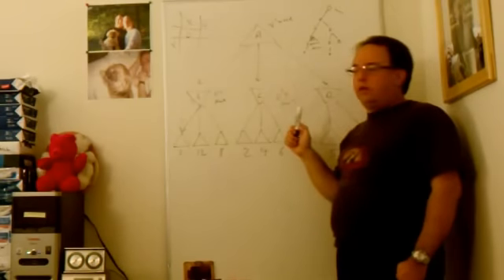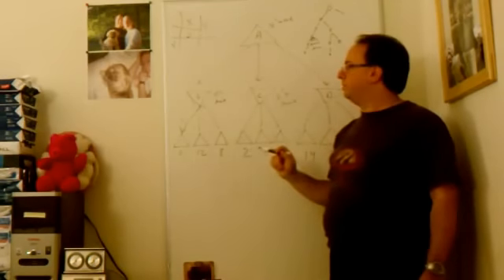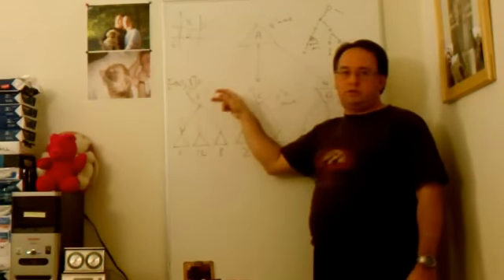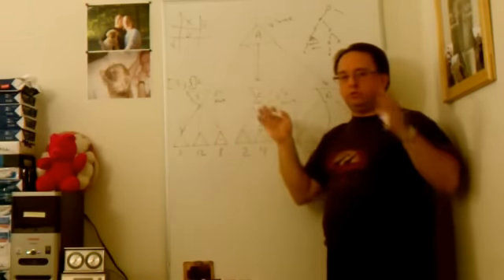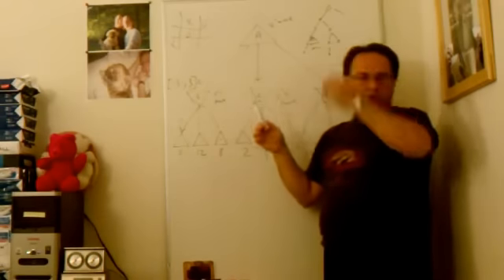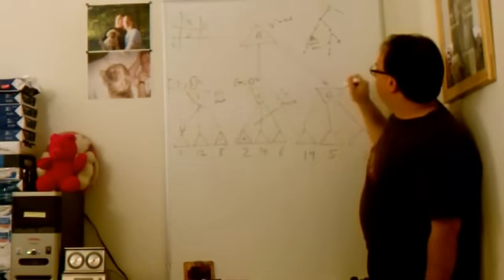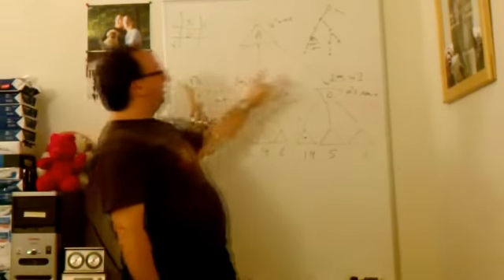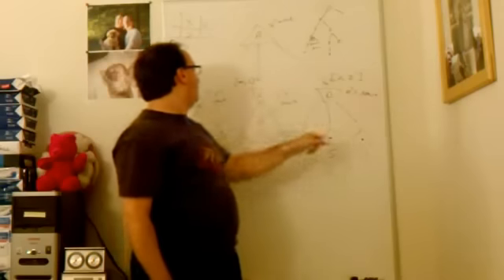alphabeta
Alpha Beta Pruning Lecture, typically week 4: adversarial search